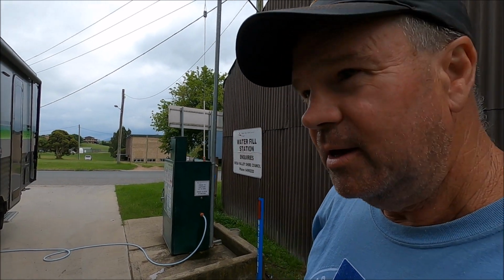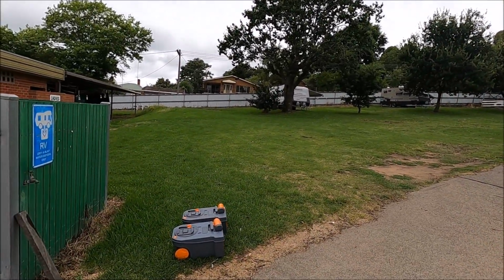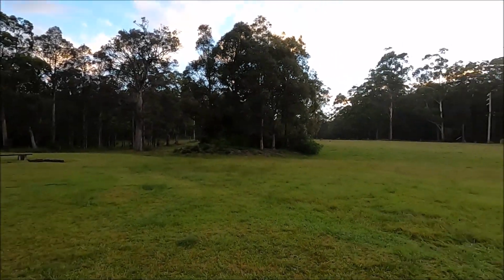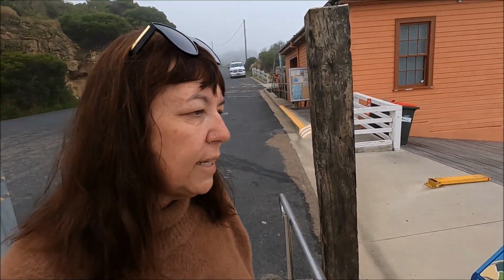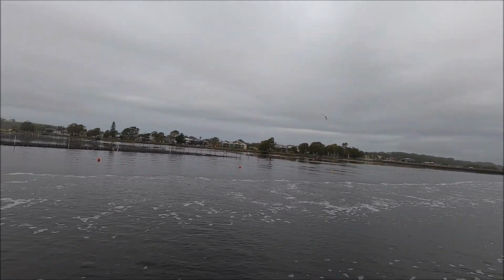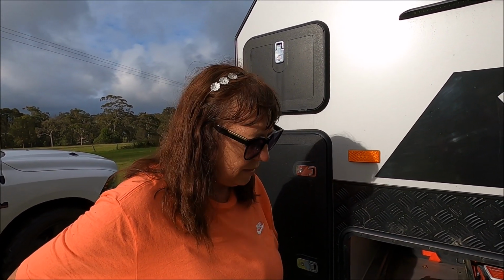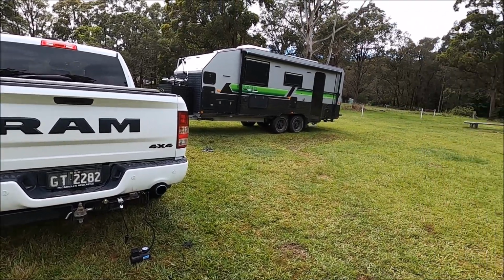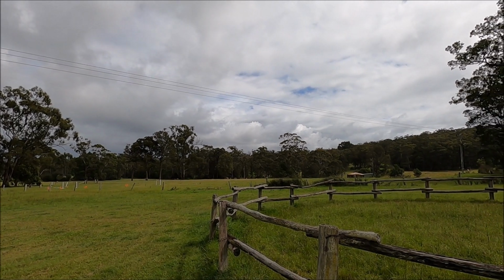NSW South Coast Road Trip - Episode 4 - Tathra - Kangaruthra Hipcamp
Welcome to Episode 4 of our NSW South Coast Road Trip.

We continue down the magnificent NSW South Coast, this time stopping at Tathra, where we setup our base camp in the "Round Yard Paddock" at the "Kangarutha Farm" Hipcamp.

We experience the historic Tathra Warf at sunrise, where a sea fog had rolled in giving it an eerie feel. We expected Pirates to land at any moment.

We also head down to to Merimbula, where we enjoy the beautiful scenery. After purchasing some fresh oysters, we head back to the van and Nat prepares a tasty entrée.

We hope you enjoy this episode as much as we love sharing it with you.

Glenn and Nat